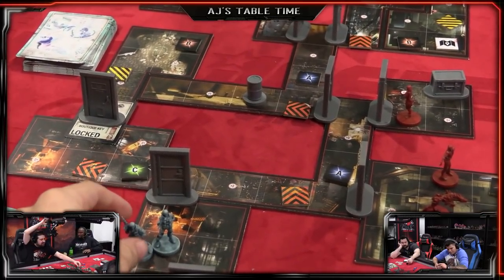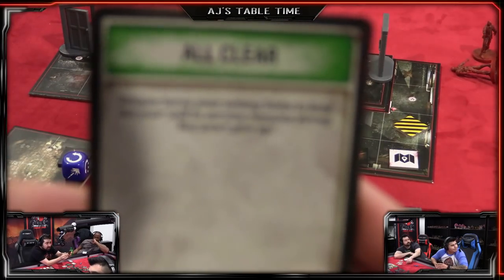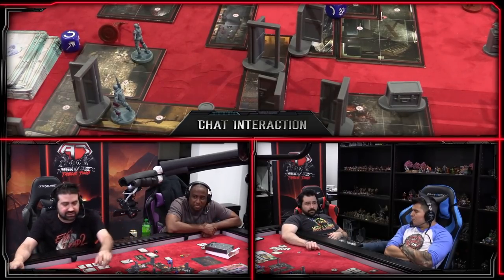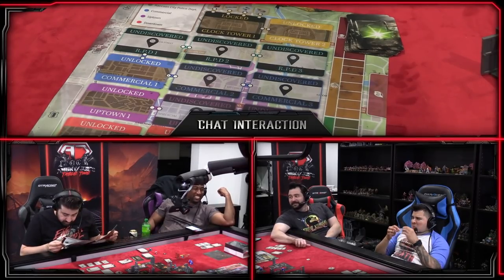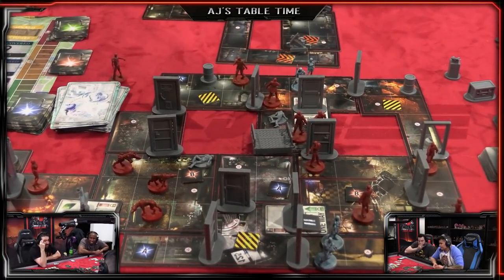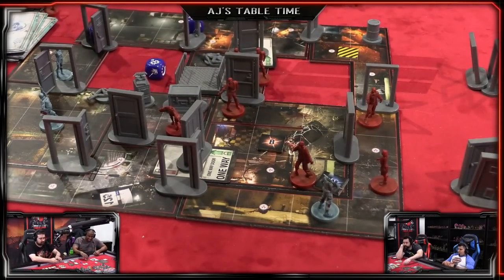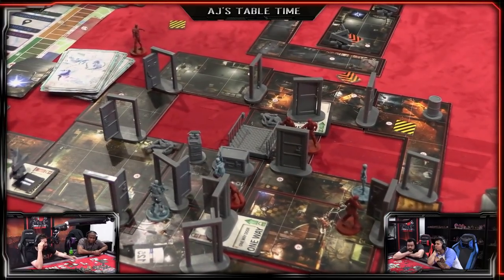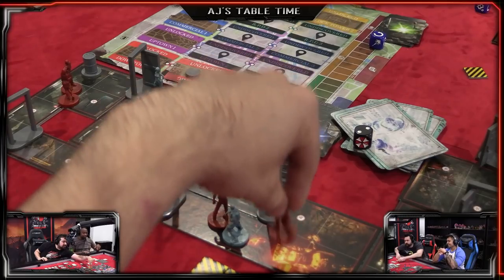Resident Evil 3: The Board Game! (AngryJoe's TableTime)